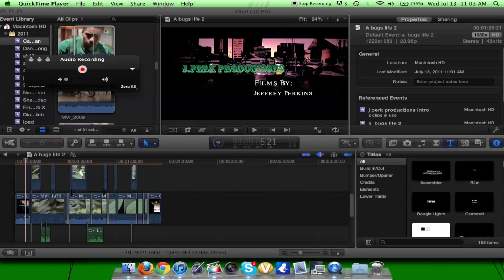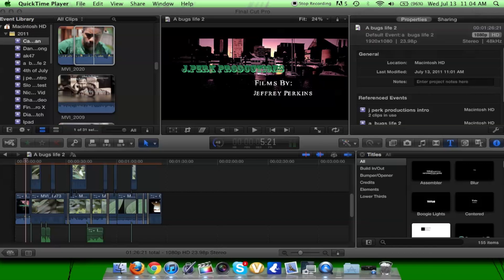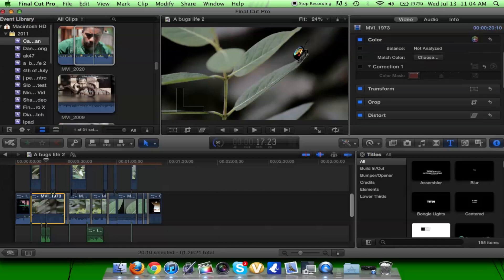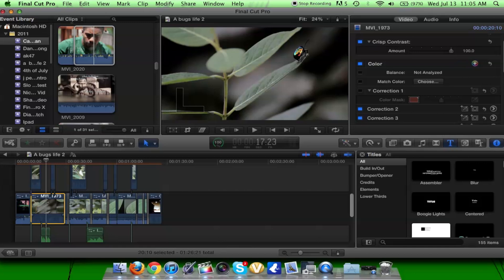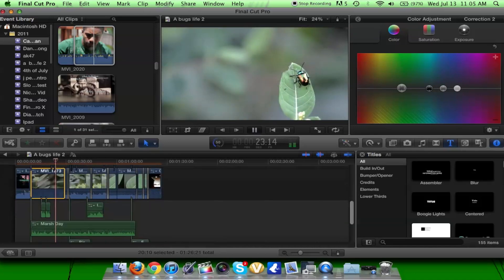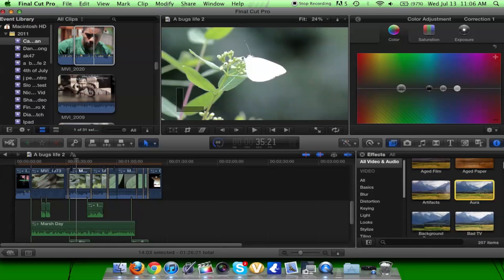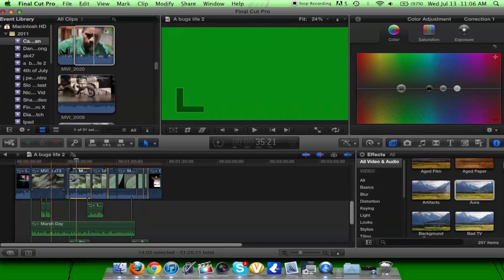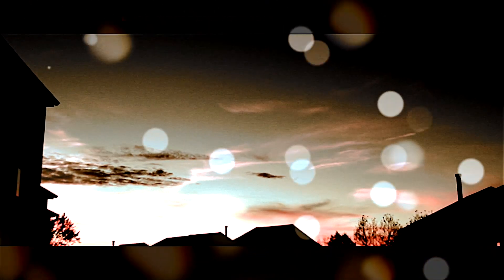Final Cut Pro X: Color Correction Tutorial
How to get a natural,stylized deep contrast look.
First Final Cut Pro X tutorial on how to get the look i did on the Bugs life part II video.